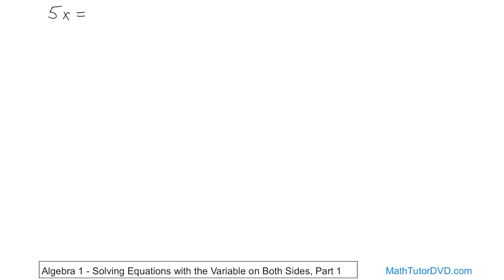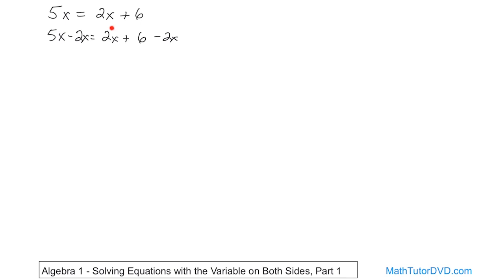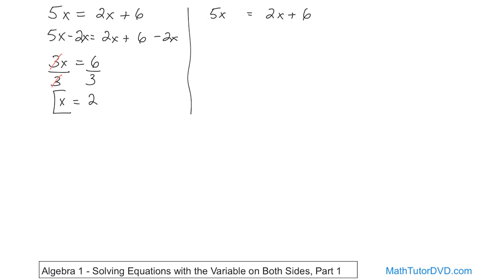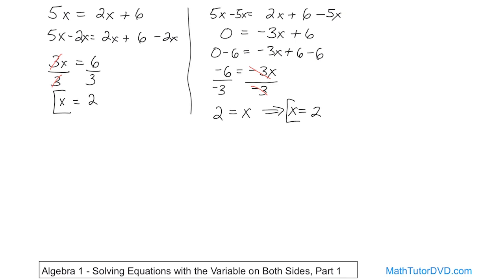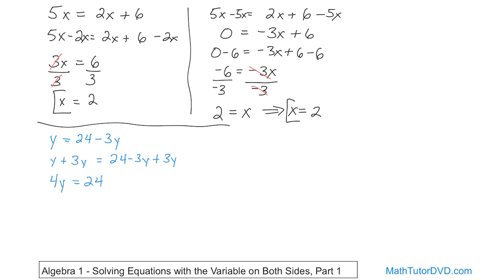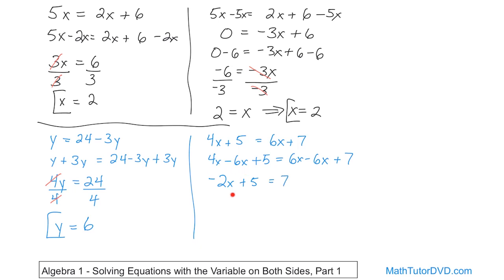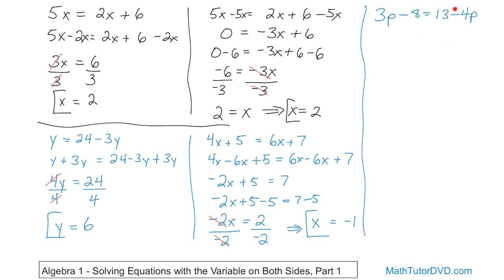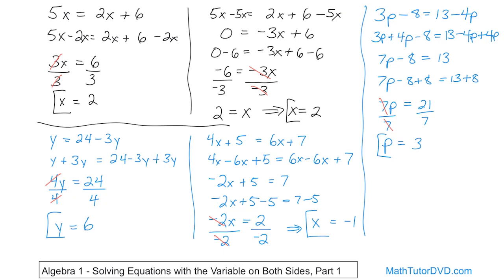Algebra 1 Unit 3 Lesson 15 Solving Equations With The Variable On Both Sides, Part 1